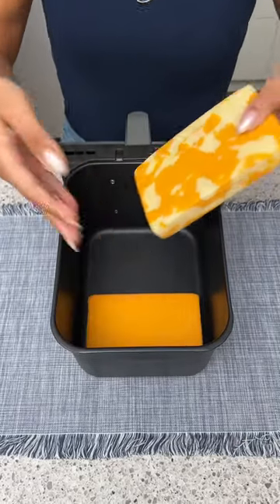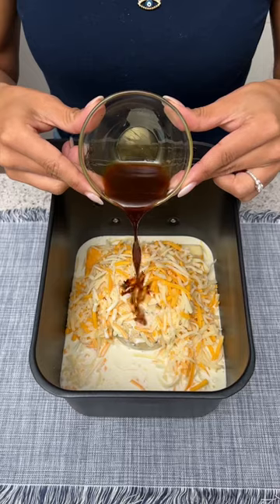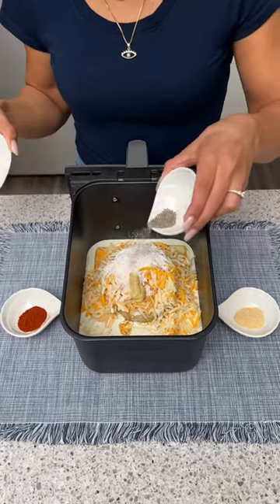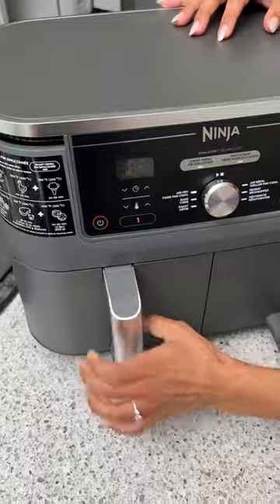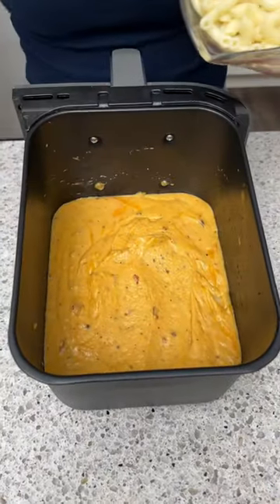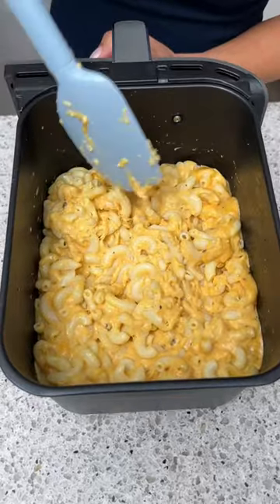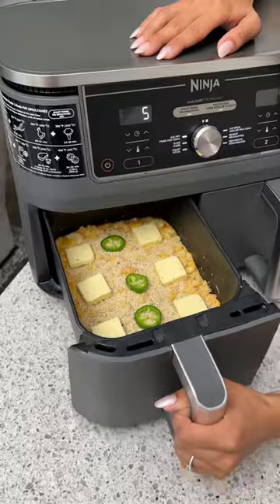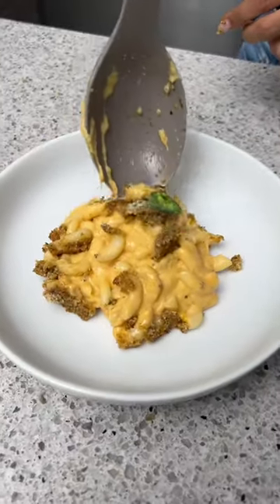I’m only making mac & cheese like this from now on! 😍